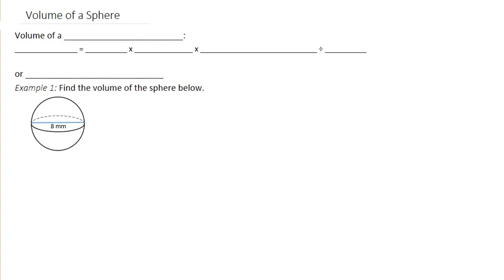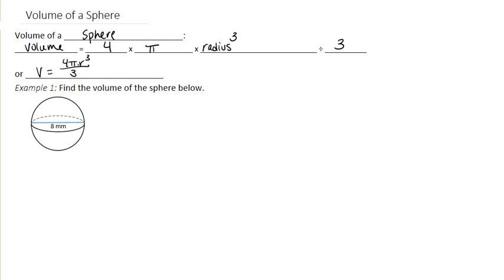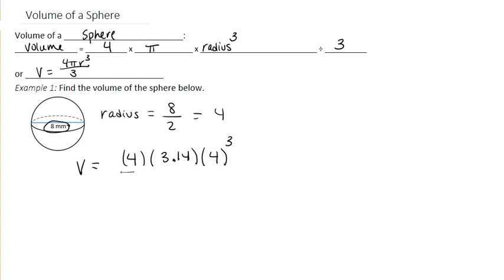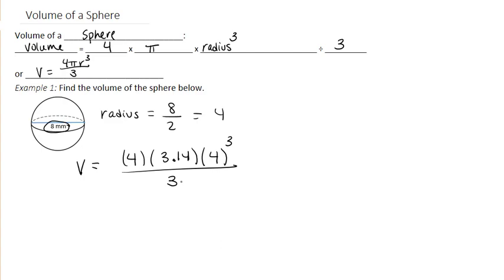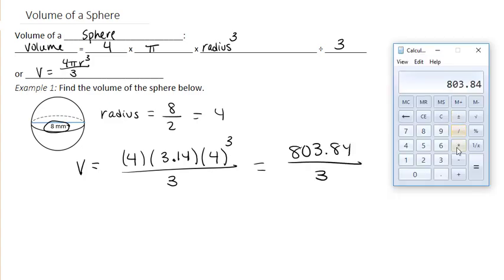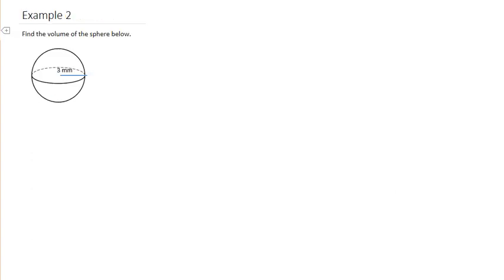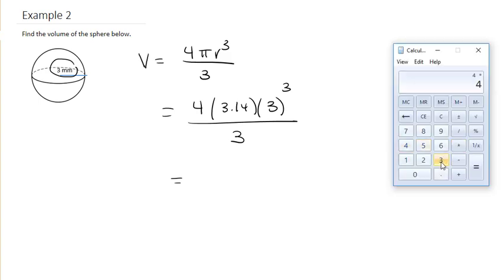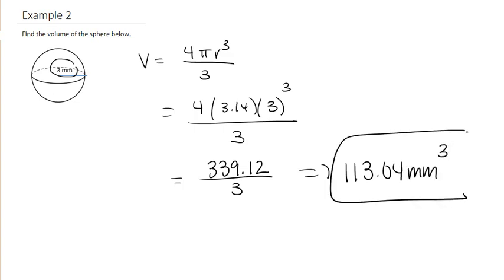Welding MAP 117 Volume of a Sphere